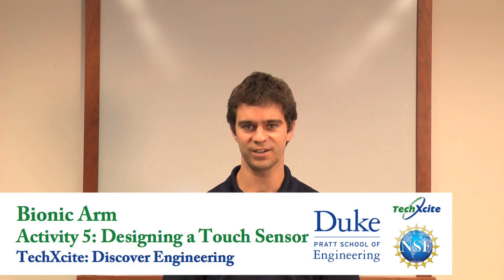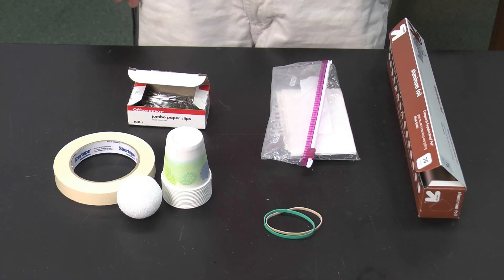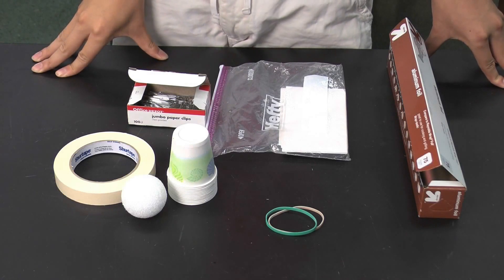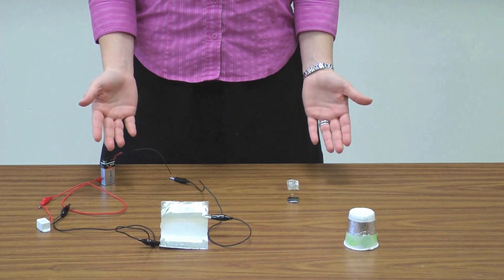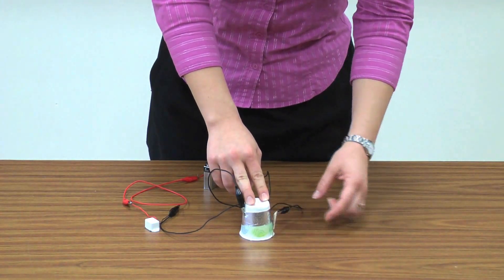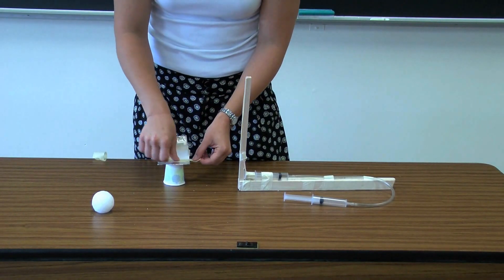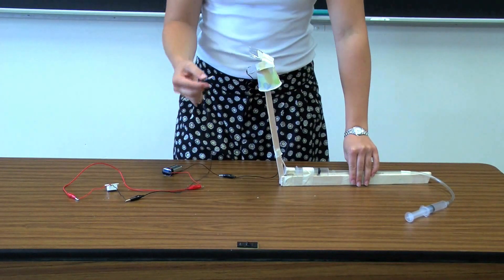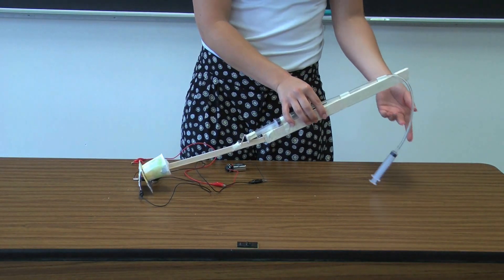Bionic Arm Activity 5